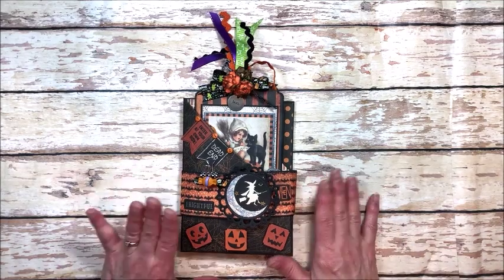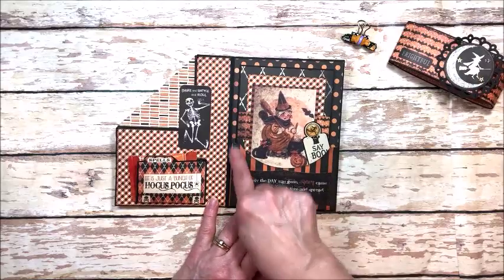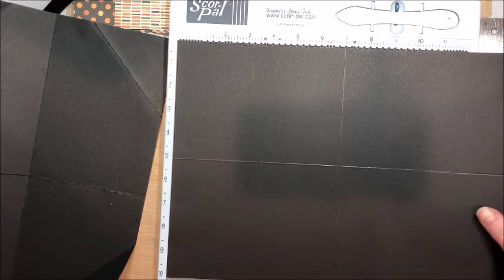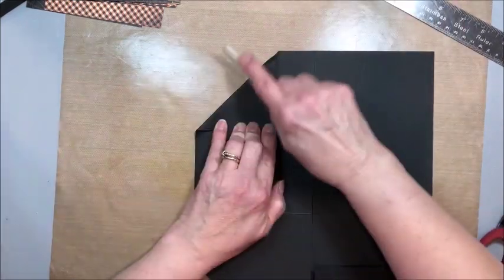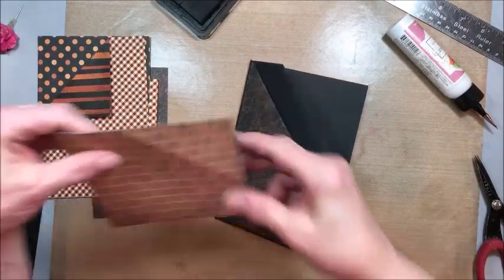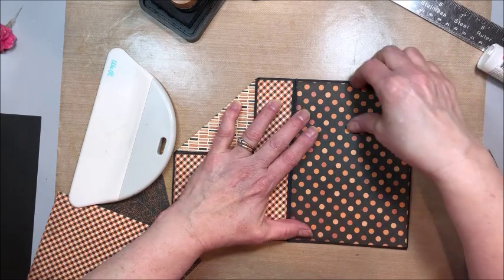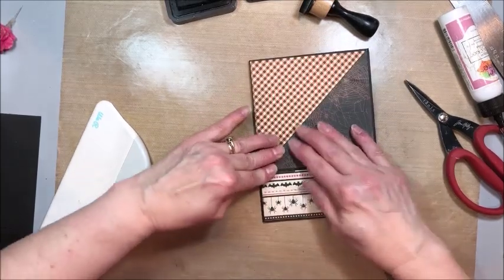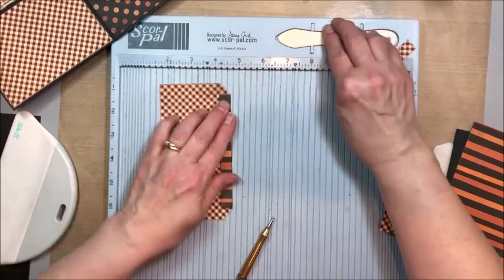Authentique Twilight Pocket and Tag Folio Tutorial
Learn how to make this Spooktacular Tag and Pocket Folio base with Authentique Paper's Twilight Collection.  We'll take a tour of the finished project, then I'll show you how to build the base and add the page liners.